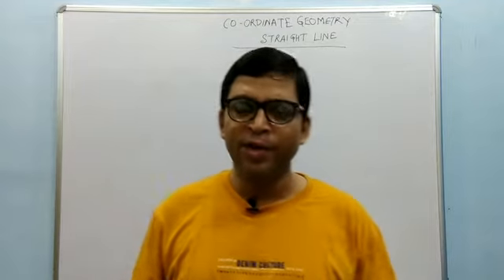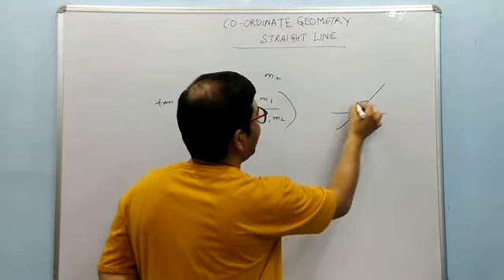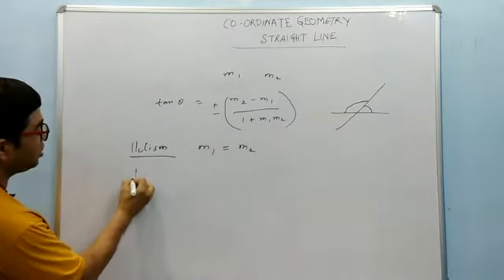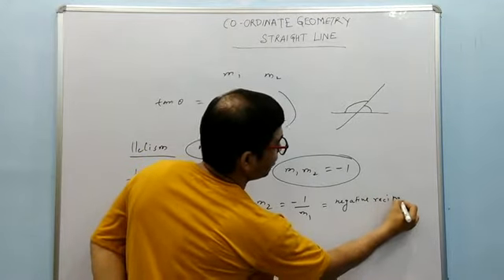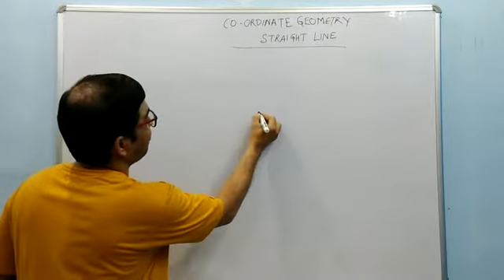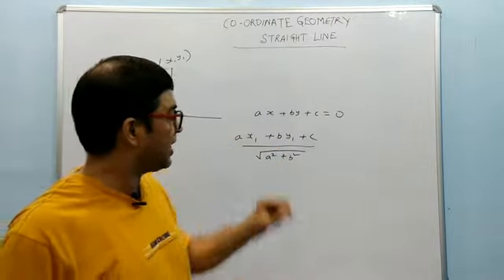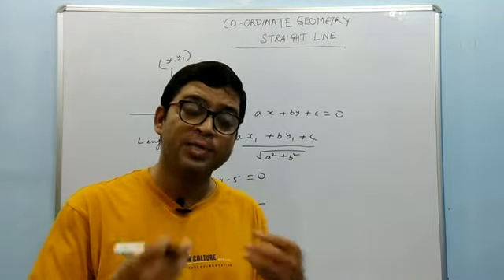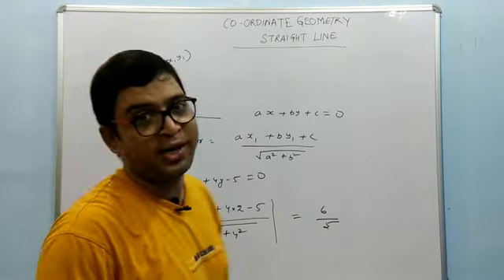ANGLE BETWEEN LINES AND LENGTH OF PERPENDICULAR